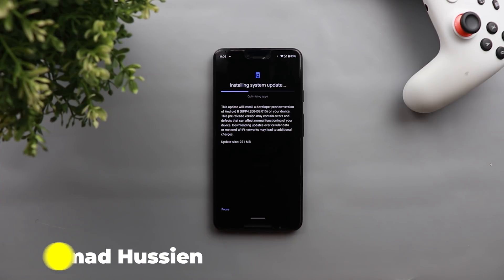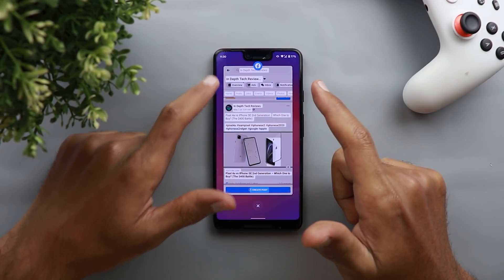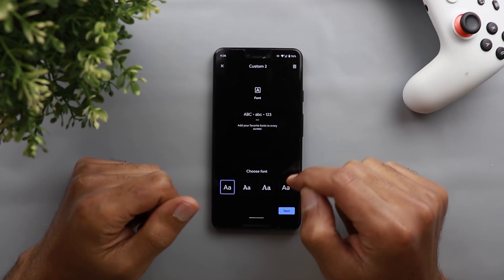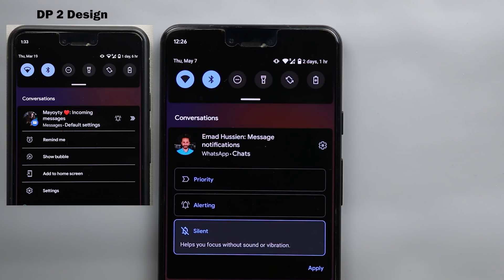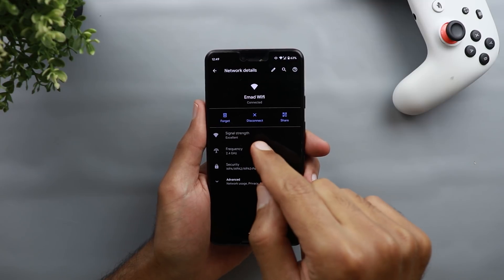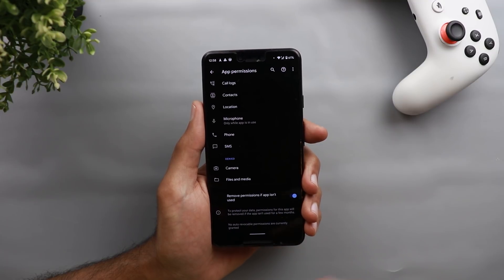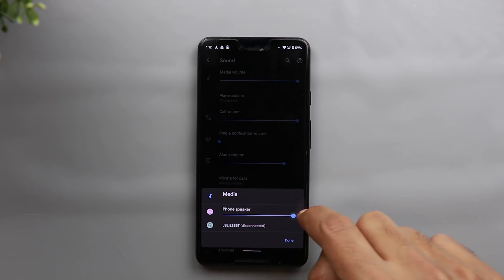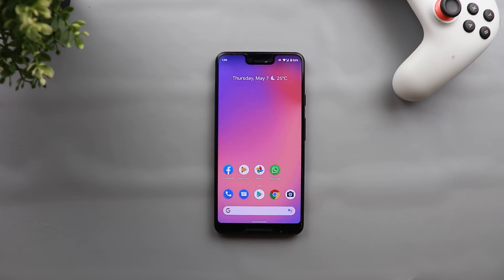Android 11 Developer Preview 4 - Everything You Need to Know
On the 6th of May Google released Android 11 Developer Preview 4 and in this video am gonna show you everything new with this build.

I expected Google to release the first beta in May instead of another developer preview however due to the current situation we have with the COVID-19 Google decided to push the beta versions for one month to give more time for developers to test Android 11 before releasing the final APIs.

To check bug fixes, go to Android 11 Developer Preview 4 (DP4) release notes:

***Time Codes***

0:00 - Intro, Update Size & Build Number
1:10 - Android 11 DP4 new select button in recent apps screen
2:34 - Android 11 DP4 removal of undo action from recent apps screen
3:11 - Android 11 DP4 new icon shapes under "Styles & Wallpapers" app
3:42 - Android 11 DP4 notifications settings redesign
5:58 - Android 11 DP4 screen recorder still doesn't record internal audio
6:24 - Android 11 DP4 new "Disconnect" button under WIFI network settings
6:45 - Android 11 DP4 new "Auto Connect" option under WIFI network settings
7:29 - Android 11 DP4 "Android Auto" app settings appear under "Connected Devices" settings
7:57 - Android 11 DP4 new "Remove permissions if app isn't used" option under permissions manager
8:32 - Android 11 DP4 new options names under "Lock Screen" settings
9:38 - Android 11 DP4 new "play media to" settings
10:23 - Android 11 DP4 new power button menu animation & look
11:13 - Outro

💾 SD Card:
Sandisk Extreme 90MB/s DSLR SD Card 64GB Class 10 for 4K:

💡 Lights

🏘 Decoration

Backdrops for tabletop filming:
US, UK & Canada:

United Arab Emirates: